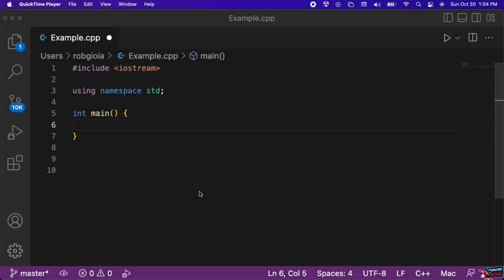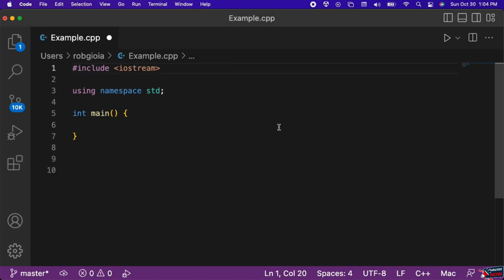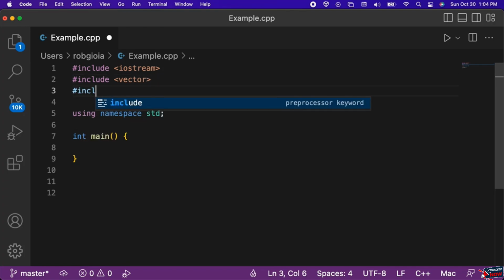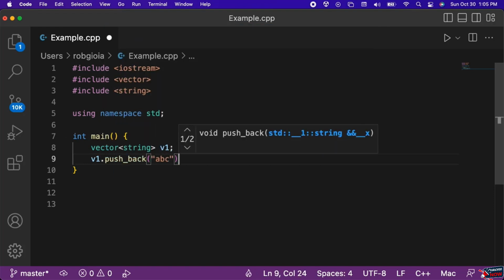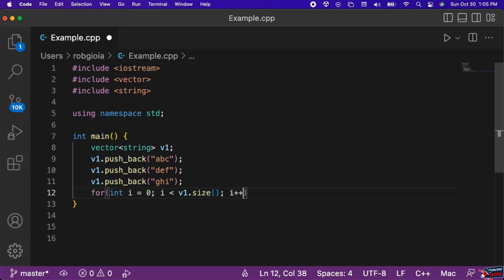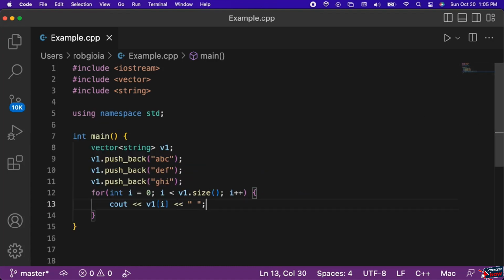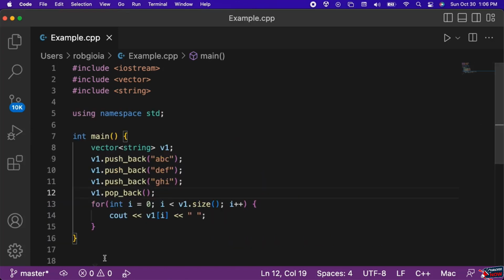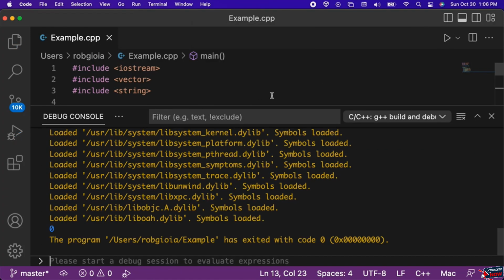42. Vectors | C++